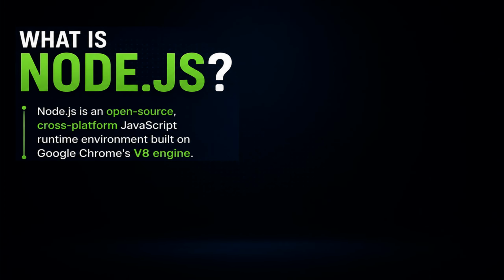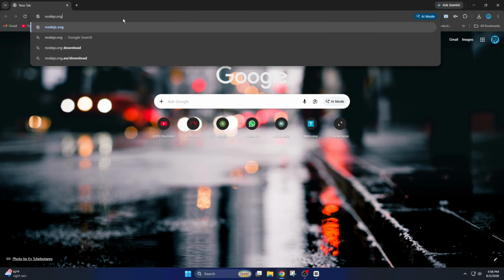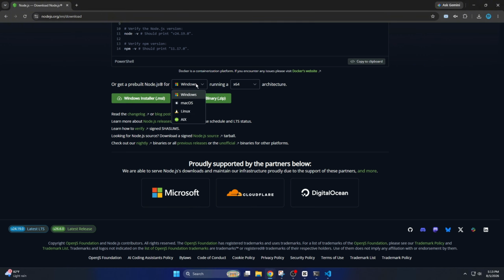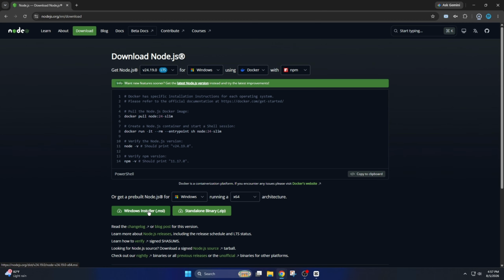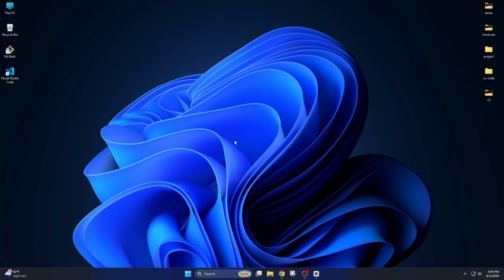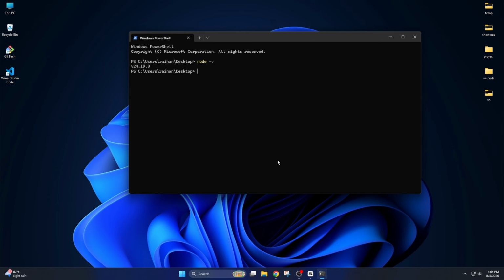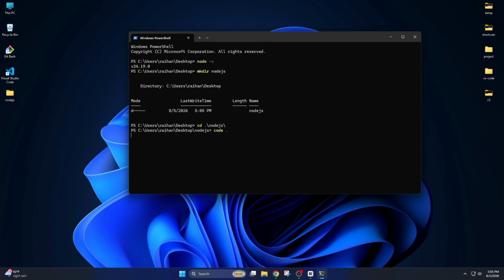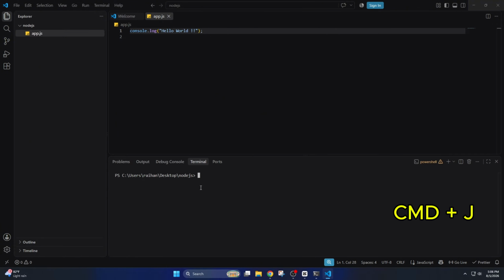What is Node.js and How to Install It? (Run Your First App!)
Learn what Node.js is, how to install it, and how to run your very first "Hello World" app in under 4 minutes!

In this beginner-friendly tutorial, we break down what Node.js actually is (and why backend JavaScript is so powerful), walk through the step-by-step installation process for Windows, macOS, and Linux using Node.js LTS, and write our first JavaScript file in VS Code.

 What You’ll Learn in This Video:
0:00 - Introduction & What is Node.js?
0:52 - Step-by-Step Node.js Installation (Windows, Mac, Linux)
2:34 - Verifying Node.js Installation (`node -v`)
2:52 - Creating Your Project & Opening in VS Code (`code .`)
3:32 - Writing & Running Your First "Hello World" App (`node app.js`)
4:10 - Outro & Next Steps